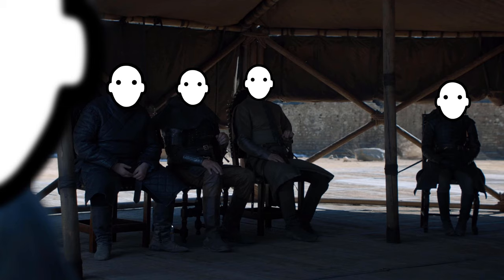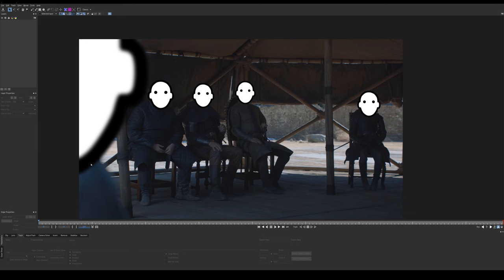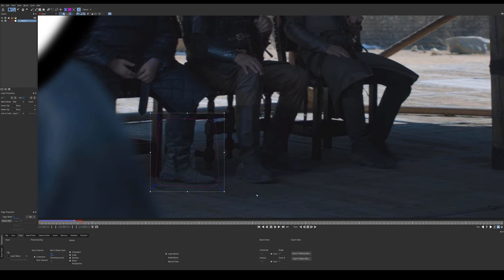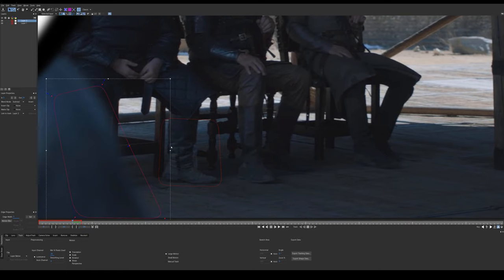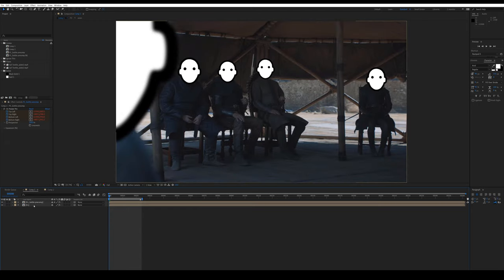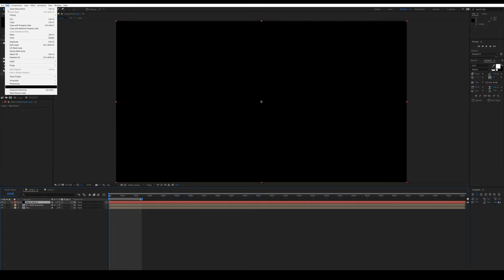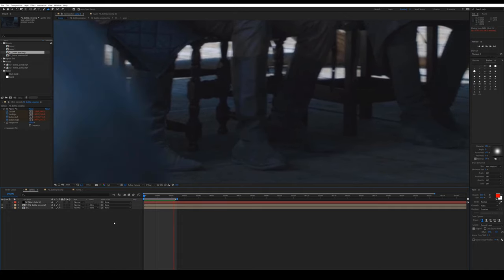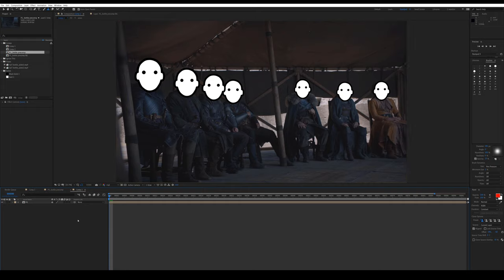How to Remove a Water Bottle from Game of Thrones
For the last time ever, Game of Thrones has goofed. Until the spin-offs that is.

Jump to the tutorial: 2:11

Footage from Game of Thrones is property of HBO.